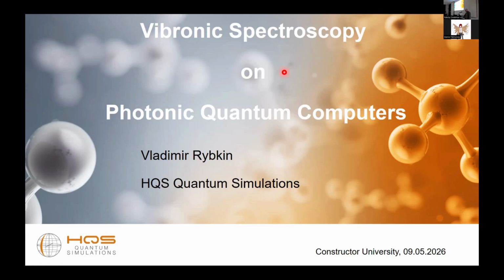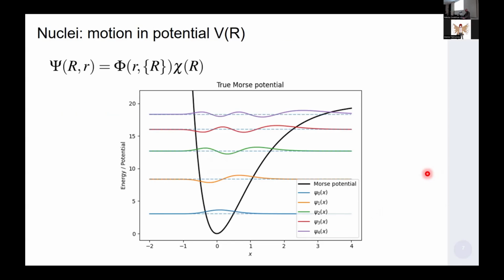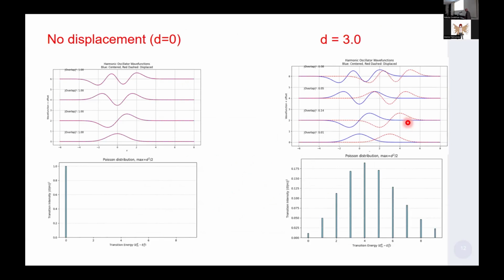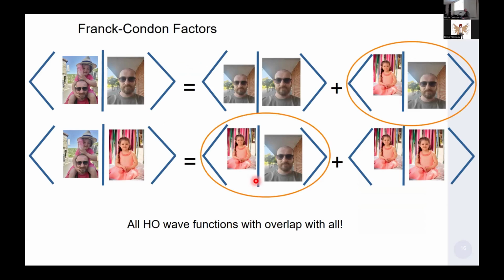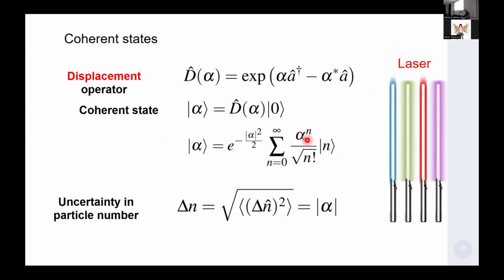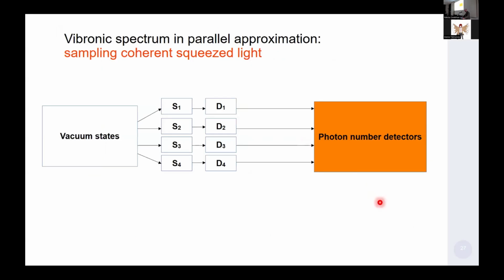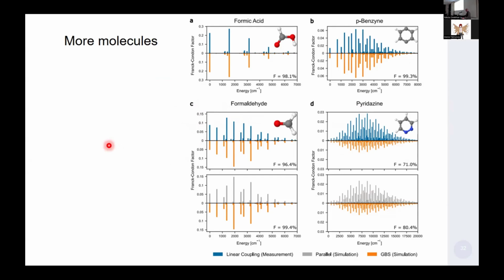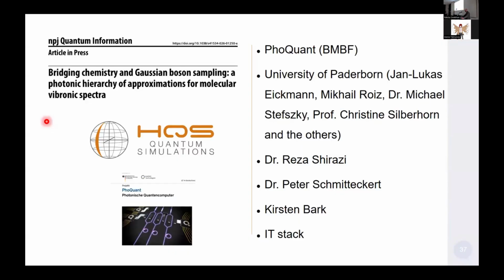V. Rybkin -- "Vibronic Spectroscopy on Photonic Quantum Computers"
Plenary talk of Dr. (Team Leader & Project Manager at HQS Quantum Simulations) -- "Vibronic Spectroscopy on Photonic Quantum Computers"